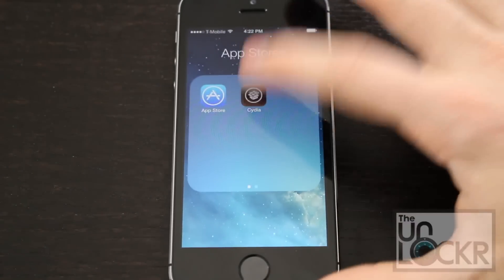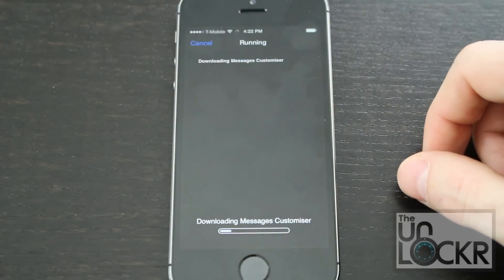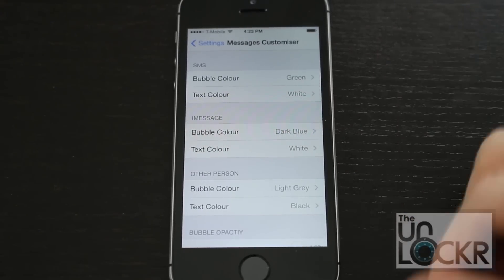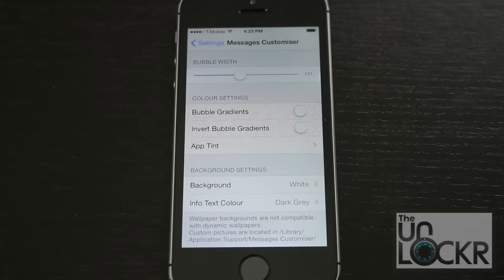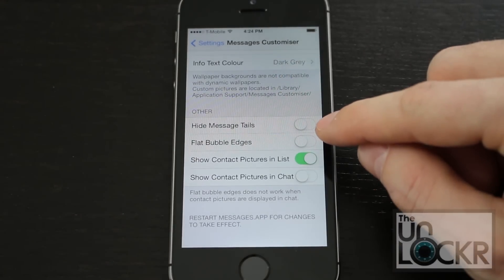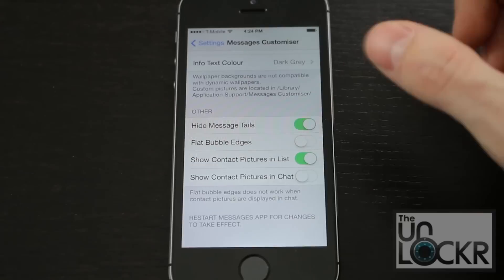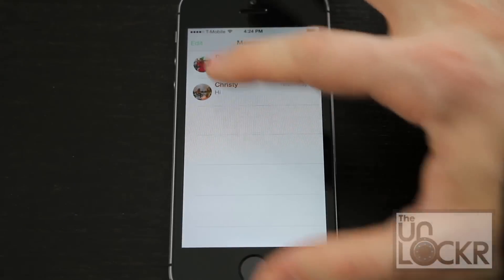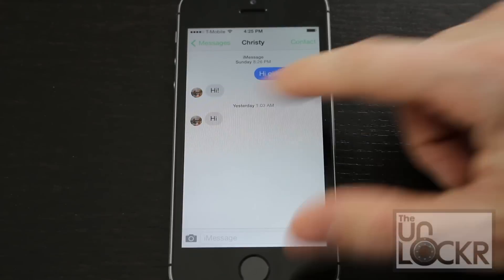How to Customize the Messages App on Your iPhone / iPad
About this Video:
Ever want to change the colors of the bubbles in the messaging app? How about add the contact's image you're talking to into the mix? Thanks to a jailbreak tweak released in Cydia called Messages Customiser, you can. In addition to changing the colors and adding contact photos, you can also make the bubbles larger, add a gradient to older messages, and even remove the tails on each message to get rid of that slightly cartoony look of speech bubbles. Here's how to customize the messaging app on your iPhone or iPad running iOS 7.